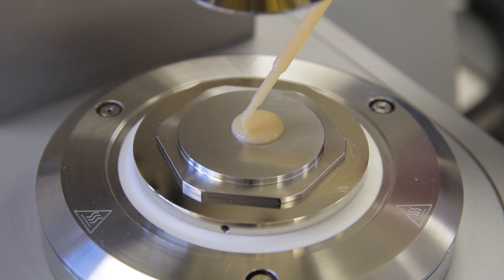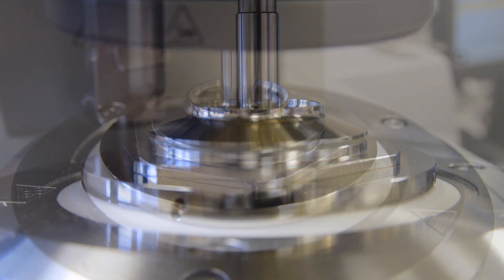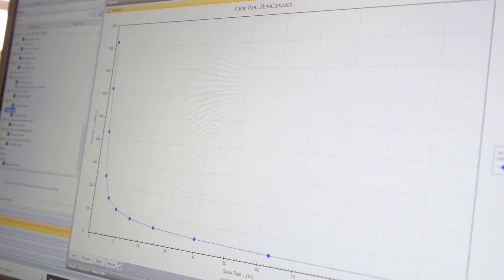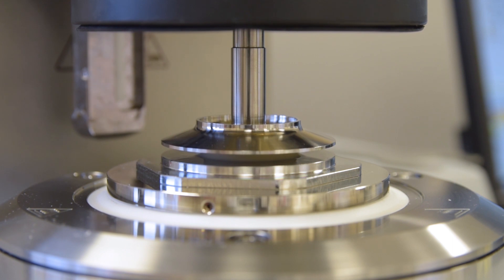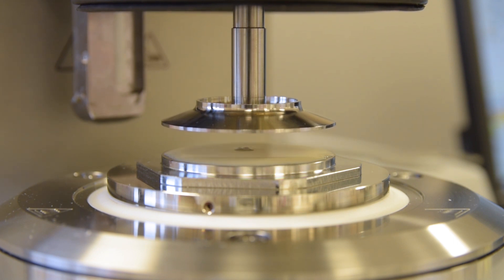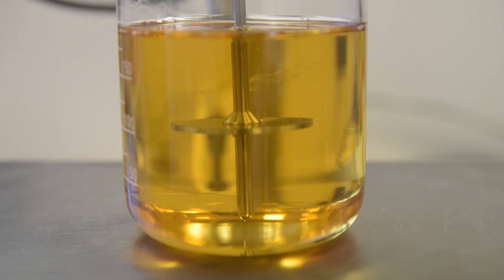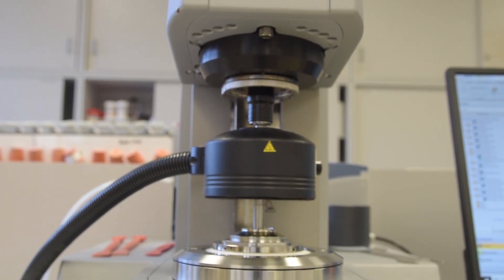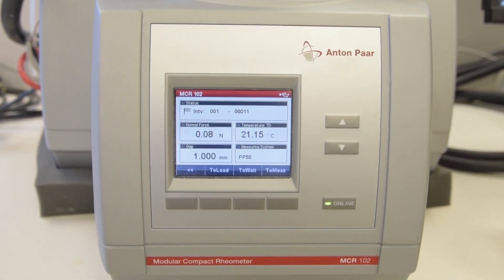The importance of rheology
Jo Baker-Perrett highlights the importance of measuring viscosity and viscoelasticity which contribute to the consumer’s acceptability of food and impact on processes (e.g. during pumping of an ingredient), and discusses how viscometers and rheometers are used to measure these properties.